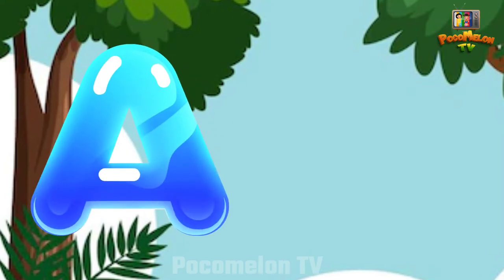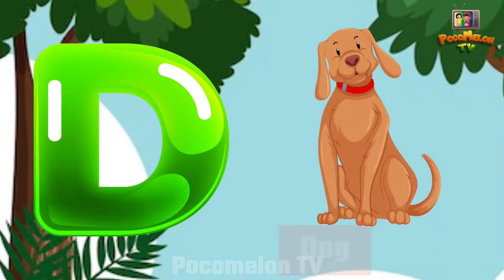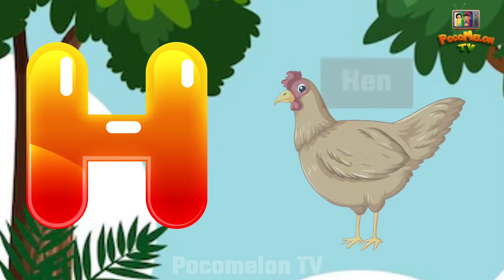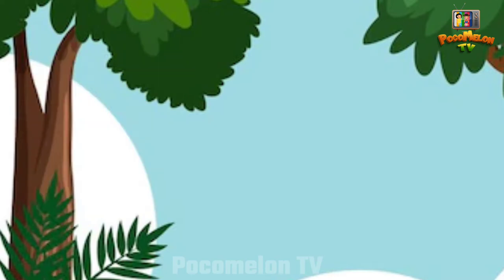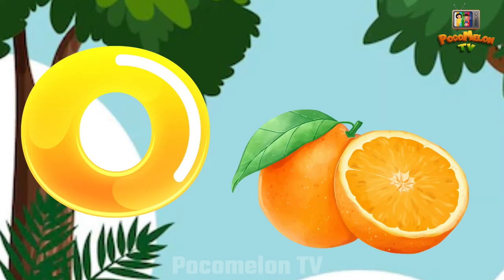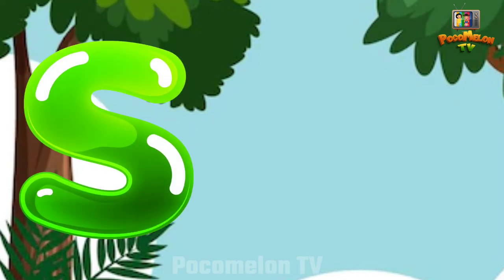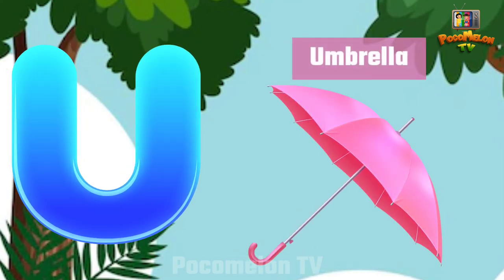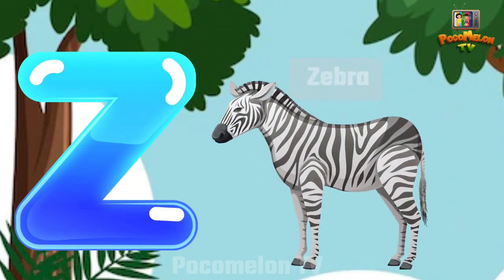A B C D - A For Apple, B for Ball - Alphabet Songs For Children - Phonics Song